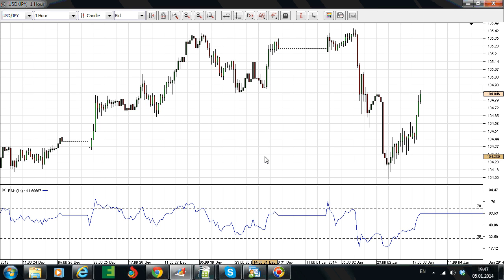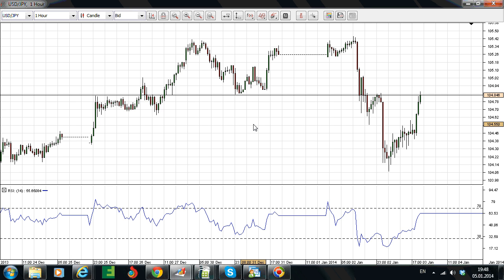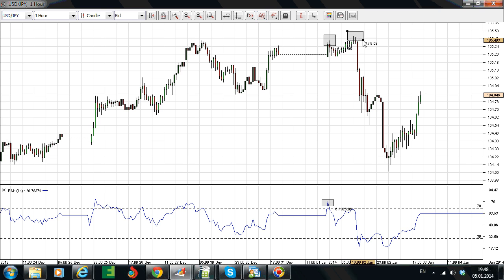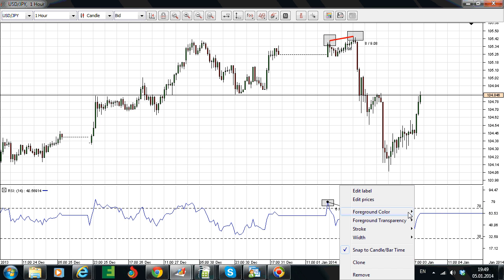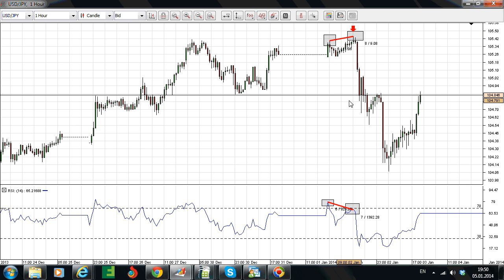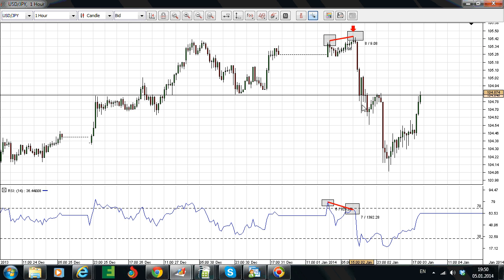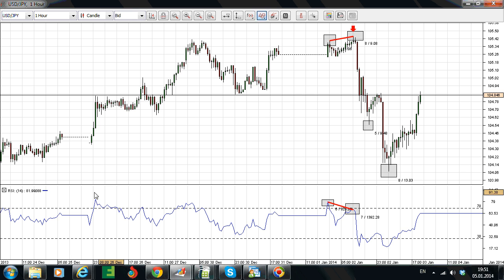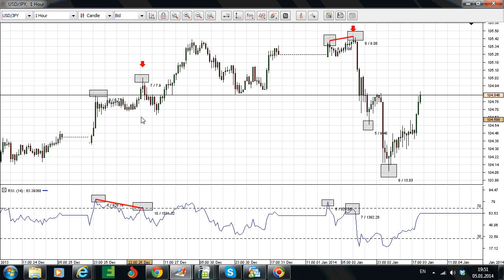Trading with the RSI Part 3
Looking at how to trade divergencies based on the RSI.